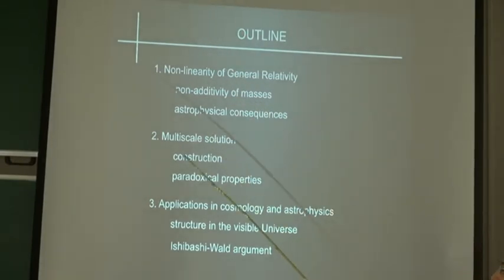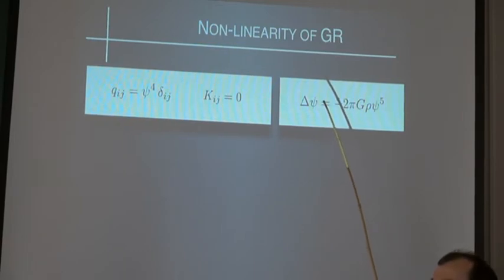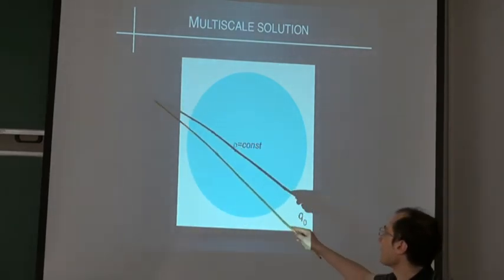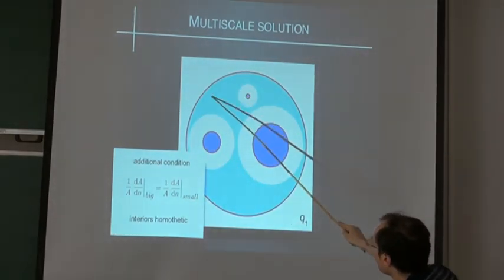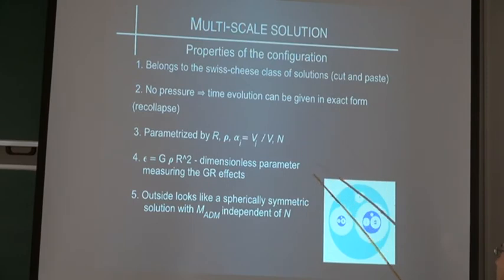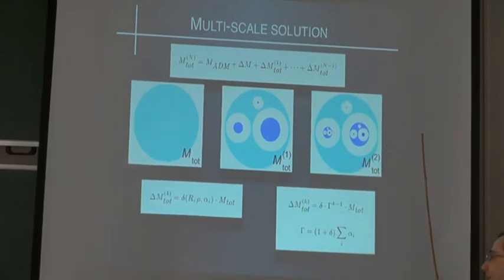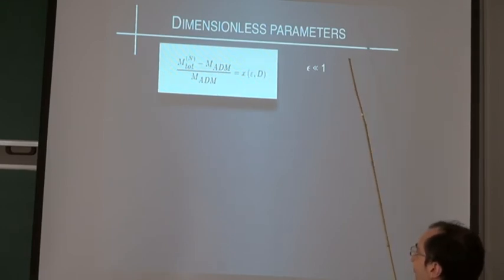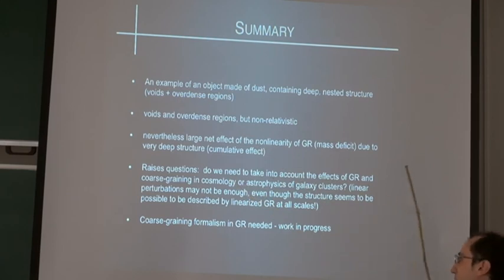dr Mikołaj Korzyński: Nonlinear effects of general relativity from multiscale structure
dr Mikołaj Korzyński (CFT PAN)
Środowe seminarium CFT PAN. 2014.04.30